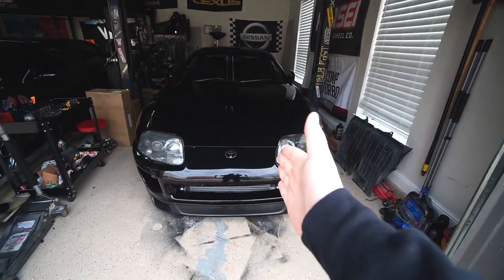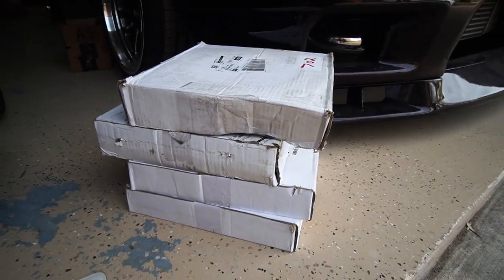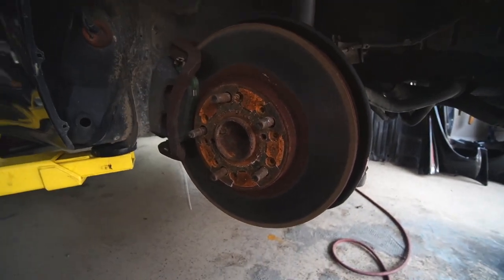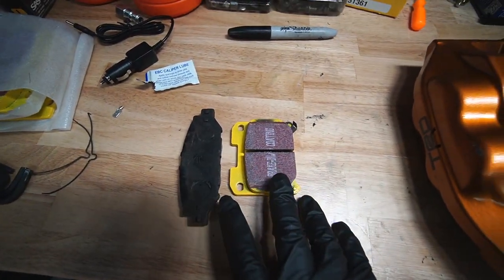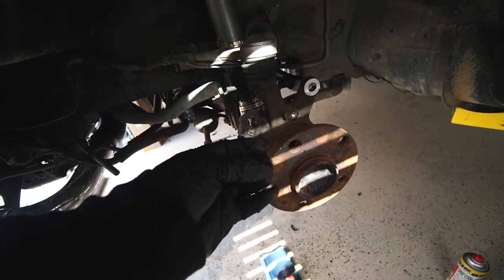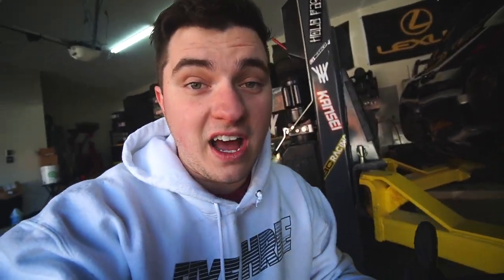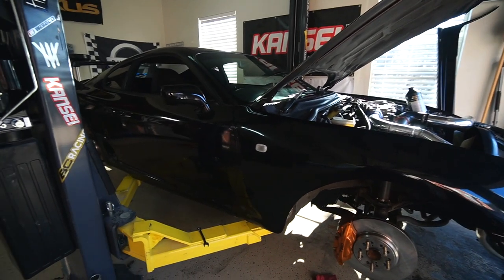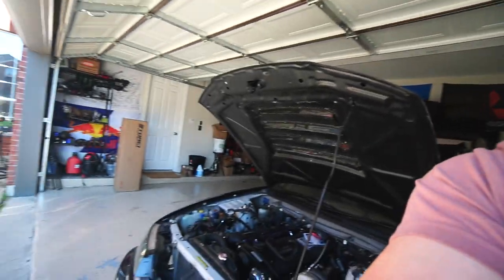RESTORING THE MKIV SUPRA! Pt. 2 (BBK install & Fixing brakes)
Part 1 of fixing the Supra's braking issue - getting Bigger 4 pot brakes and new pads/rotors all around for the ultimate restoration!